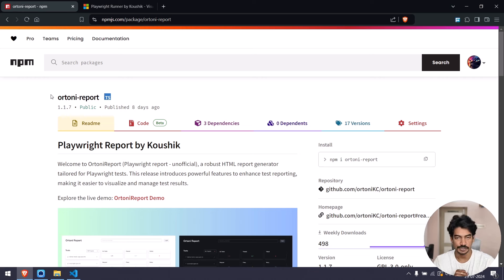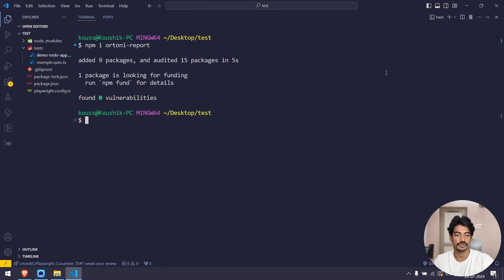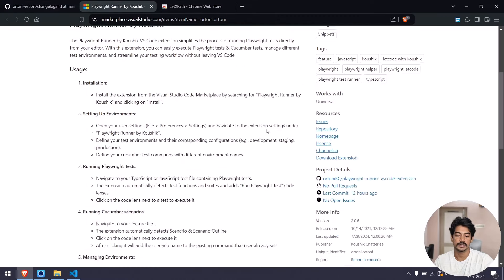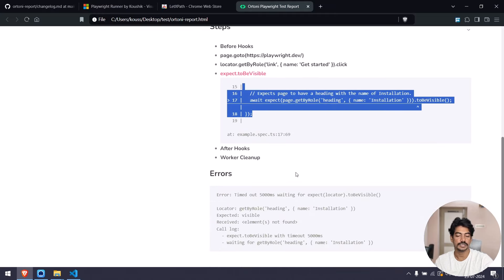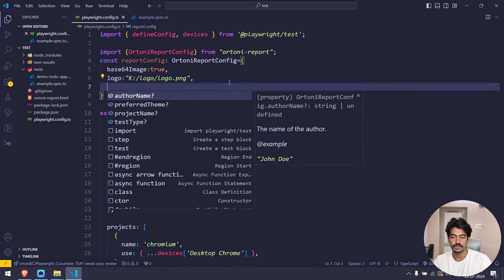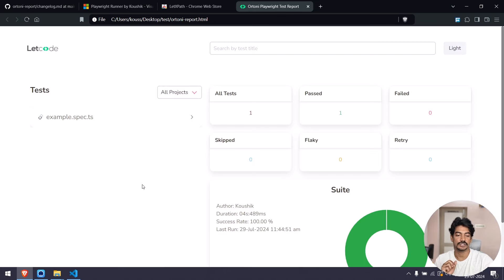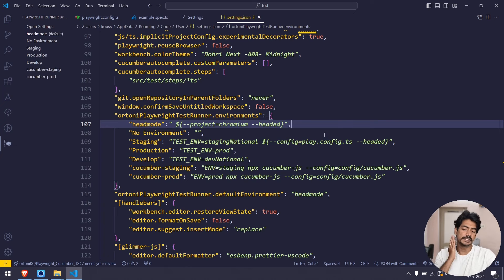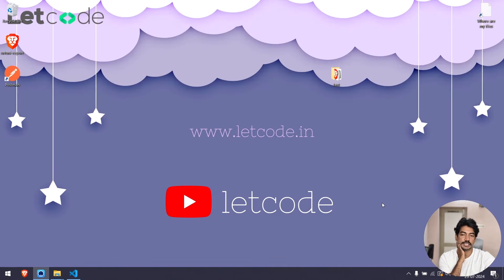What's new in Ortoni Report, Playwright runner?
Version 1.1.7
Fixed
Layout issue where the test column extends off-screen
Screenshot layout of tests executed on mobile viewport
New
Add custom project/organization logo
Exception handling in ortoni-report.ts
Added docs to the OrtoniReportConfig
Improved
Margin on Test List for better spacing
Version 2.0.6
Added
Environment Variable Extraction: Extracted and handled text within ${} in environment commands, passing it to the command line.

Tamil Youtube Channel:
UPI: koushik350-1@okaxis

SOCIAL